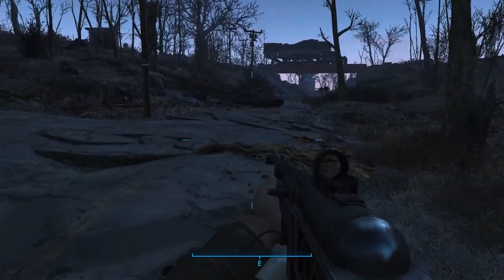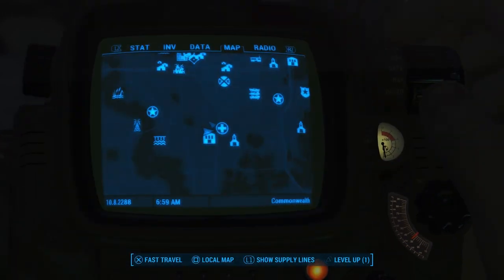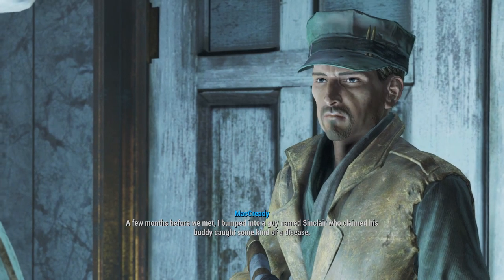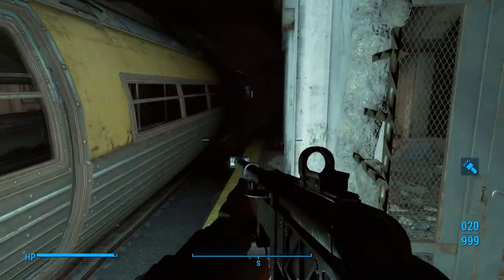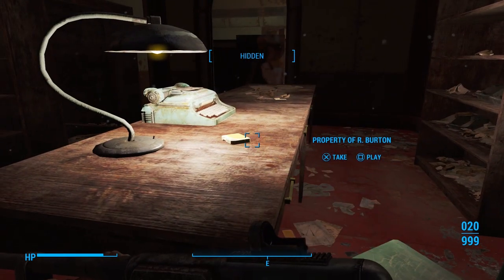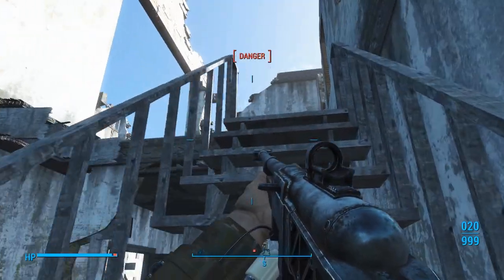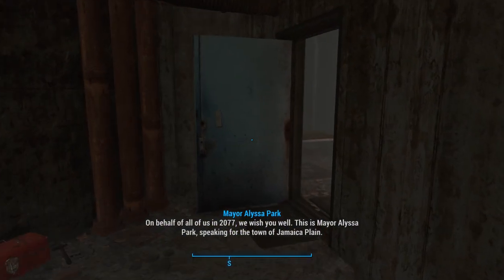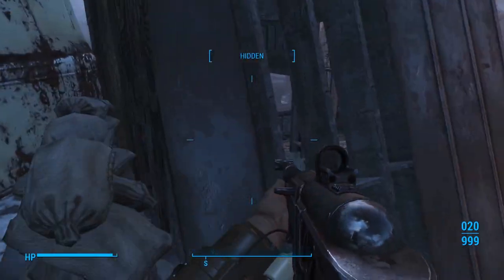Fallout 4 - Part 29 Hyde Park